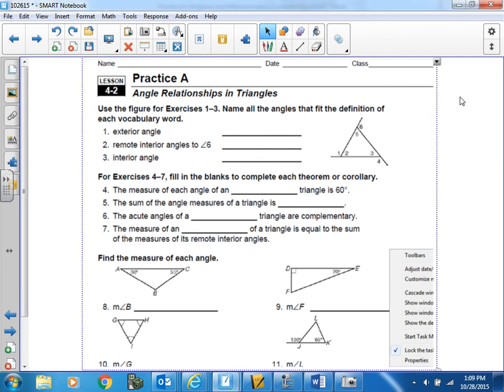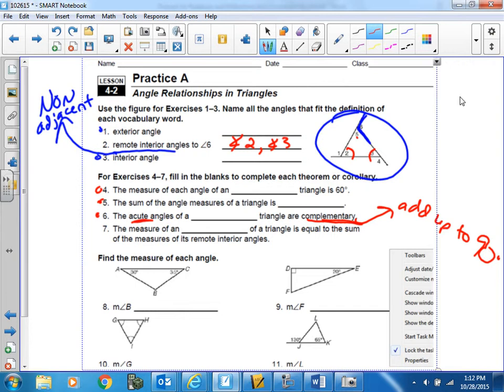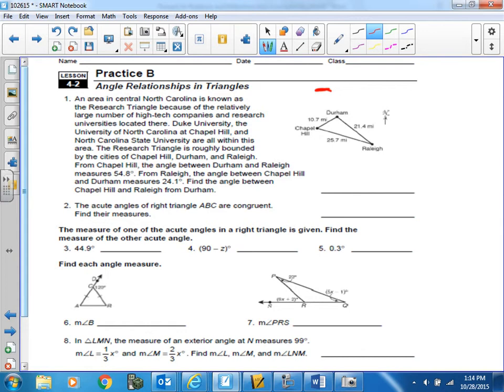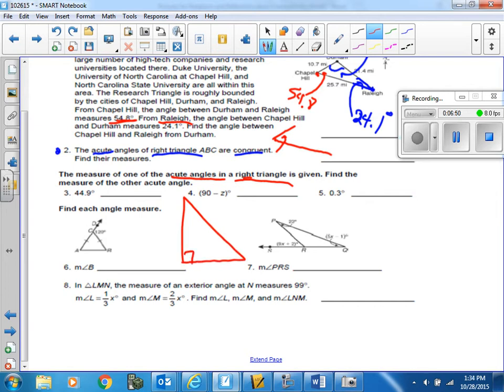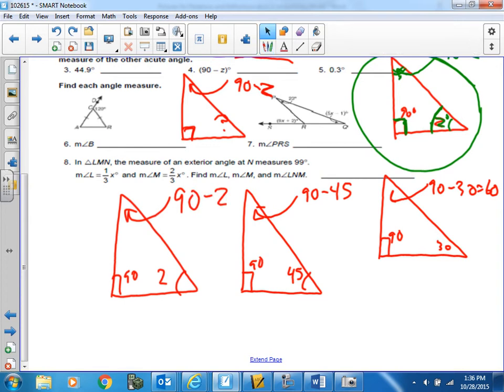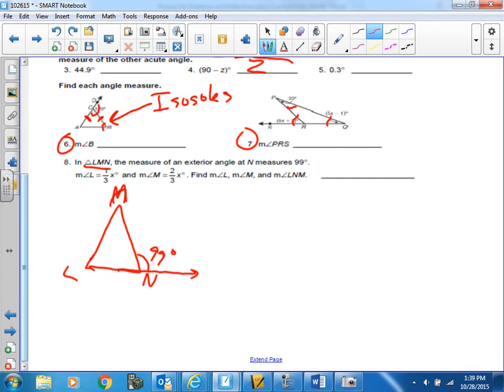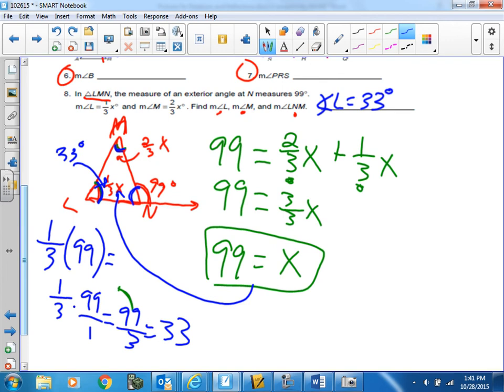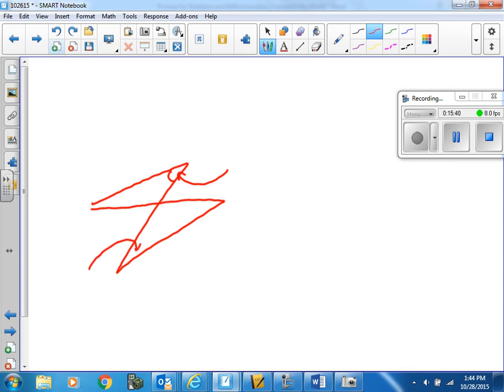Oct 28 Help with HW